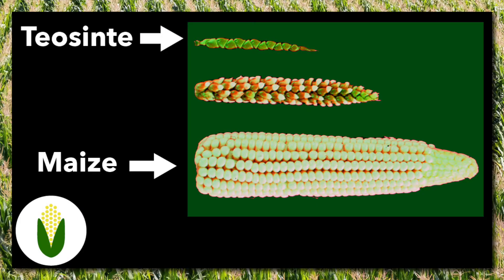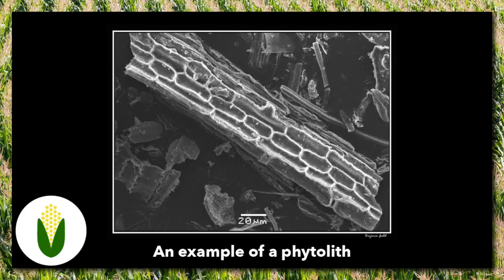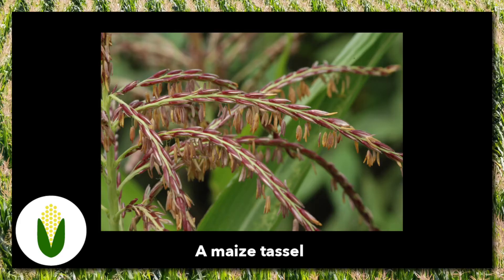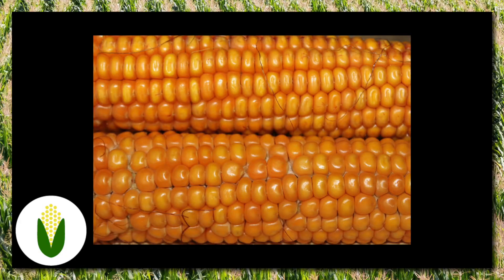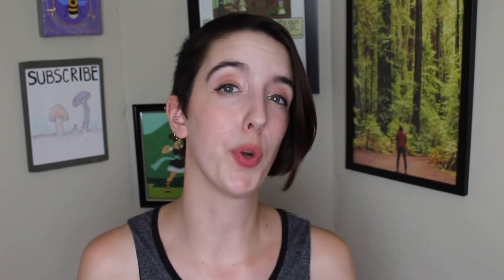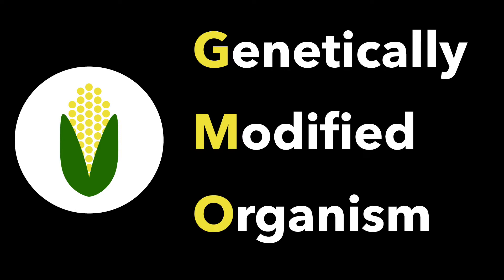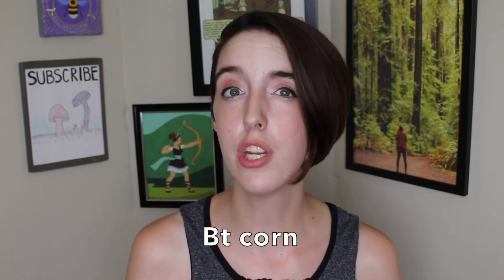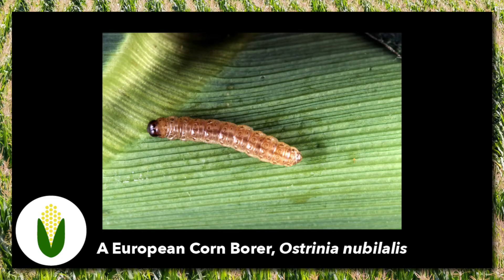GMO Corn | Big Ag Episode 1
Claire discusses the world’s most popular and lucrative agricultural crop: corn.

Also--if anyone can guide me to sources about the folks who originally bred maize from teosinte, please leave them in the comments! I had difficulty finding more detail than "people in modern-day Mexico," but would love to provide more context and history regarding the society that bred this amazing crop.